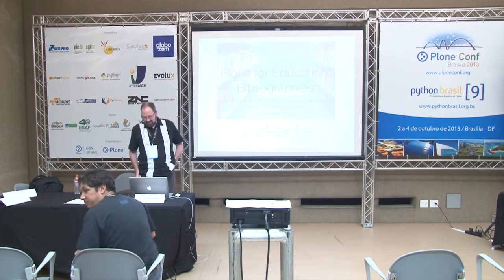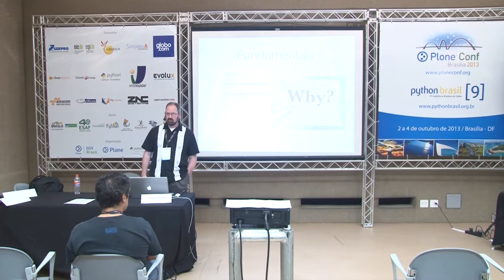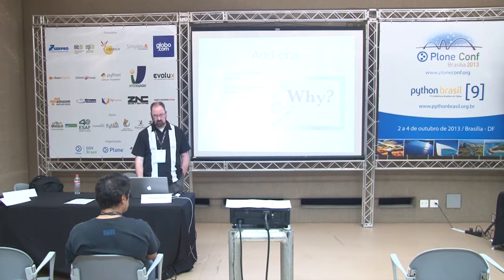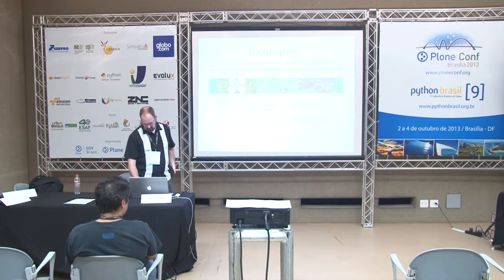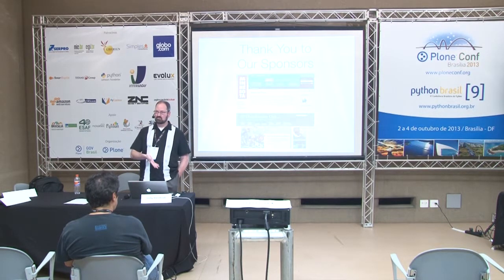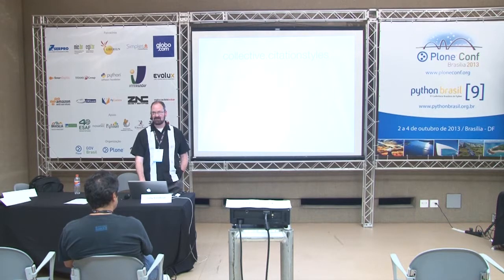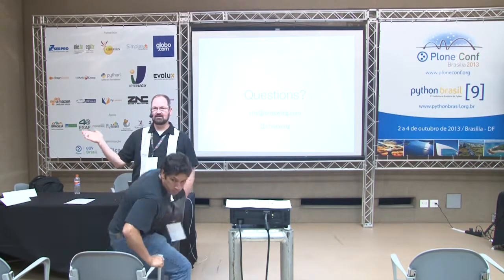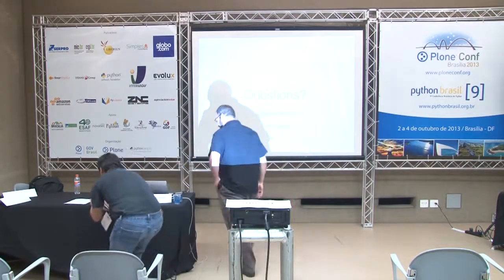Plone for Education: Bibliographies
Talk by Sally Keinfeldt at Plone Conference 2013 and PythonBrasil[9] - Brasília / Brasil